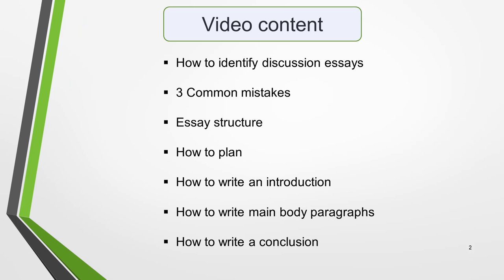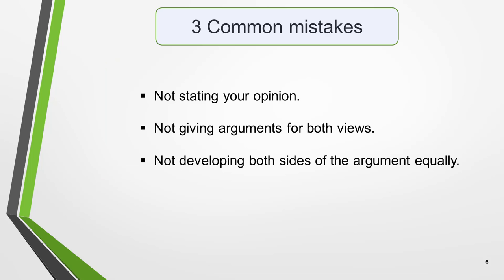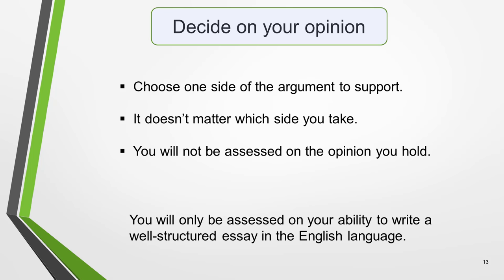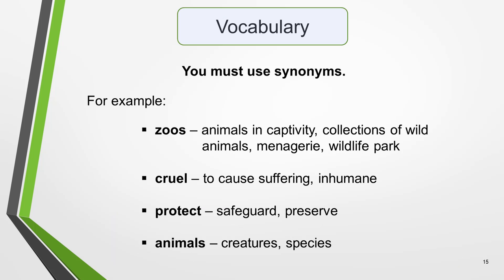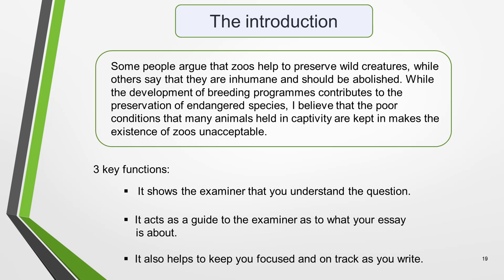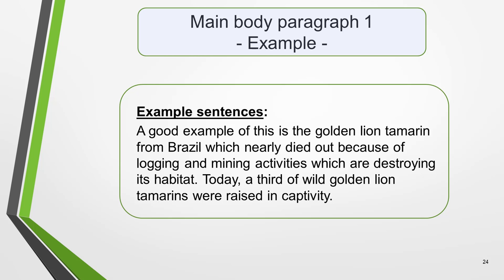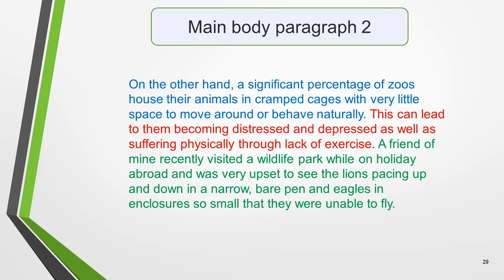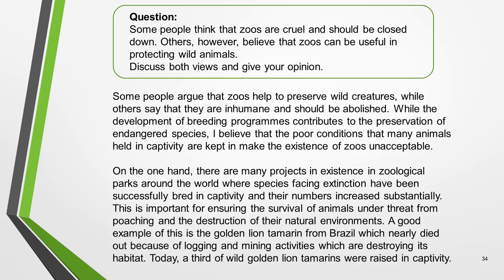IELTS Writing Task 2 – How To Write Discussion Essays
In this video, I show you step-by-step how to write Task 2 Discussion Essays.

Here’s what it covers:

• How to Identify discussion essays
• 3 Common mistakes
• Essay structure
• How to plan
• How to write an introduction
• How to write main body paragraphs
• How to write a conclusion

You’ll find additional in-depth lessons on planning, and writing introductions, main body paragraphs and conclusions on the website and in related videos. Just follow these links:

For more help, visit the writing section of my to find all the step-by-step guidance you need to write high scoring essays.

There are also lots more writing videos on my YouTube channel.